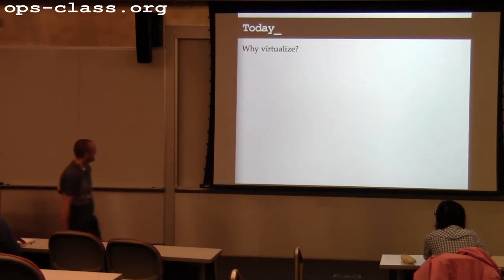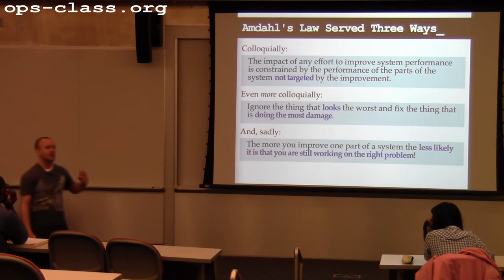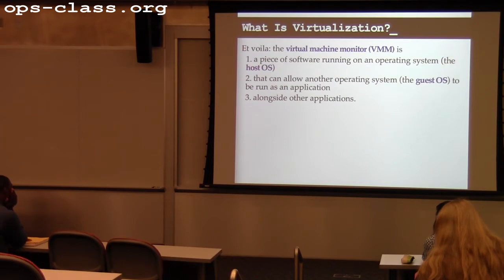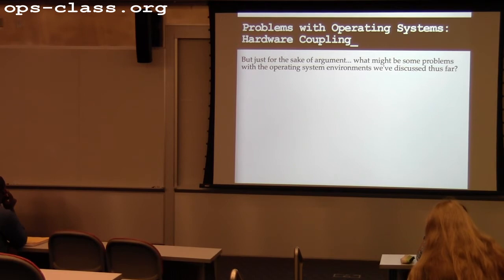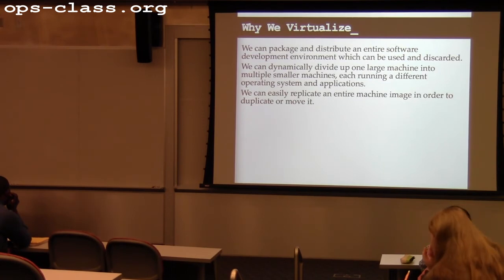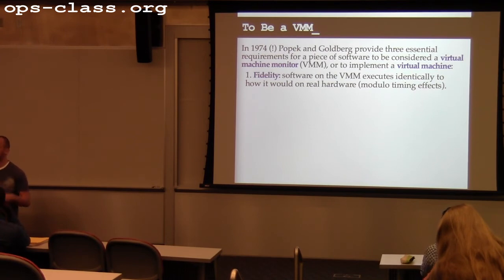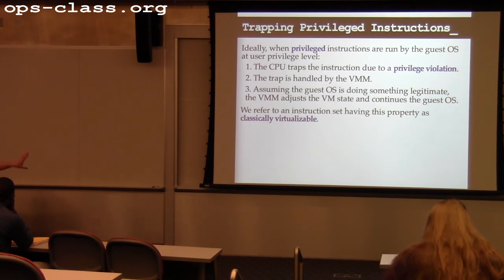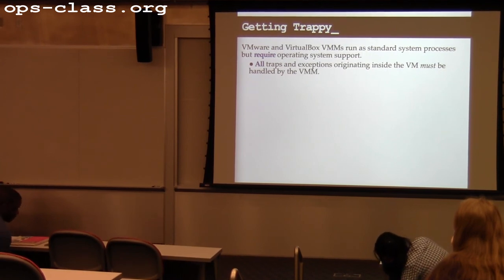26 Apr 2013: Intro to Virtualization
Virtualization concepts are presented and we begin discussing full hardware virtualization.